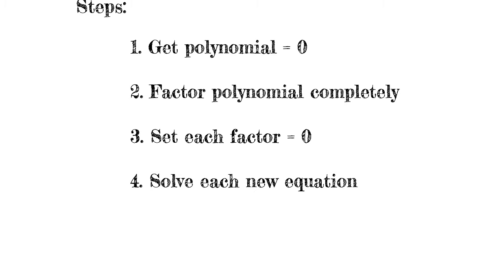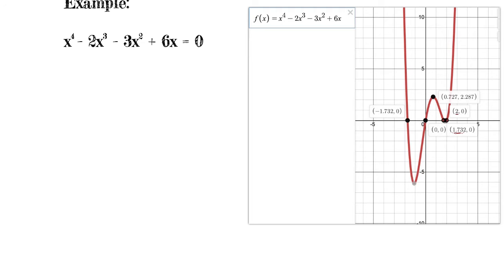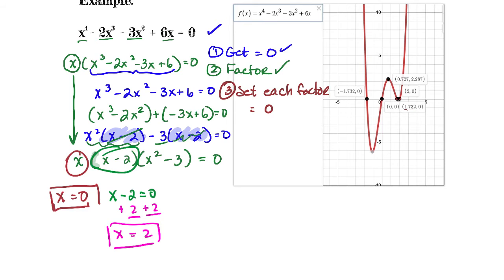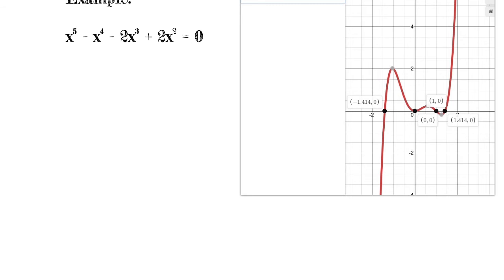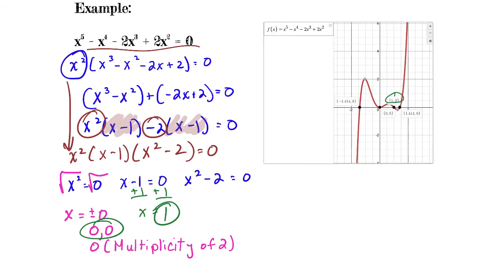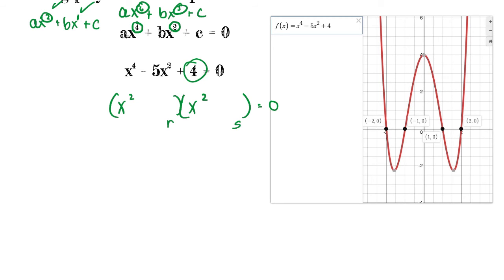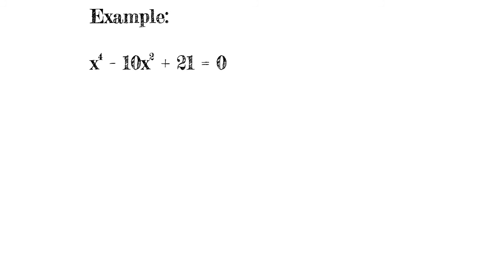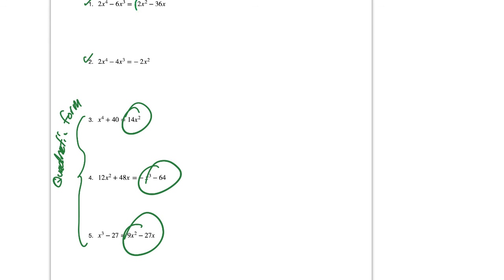82 Algebra 2 Solving Polynomials by factoring and Desmos